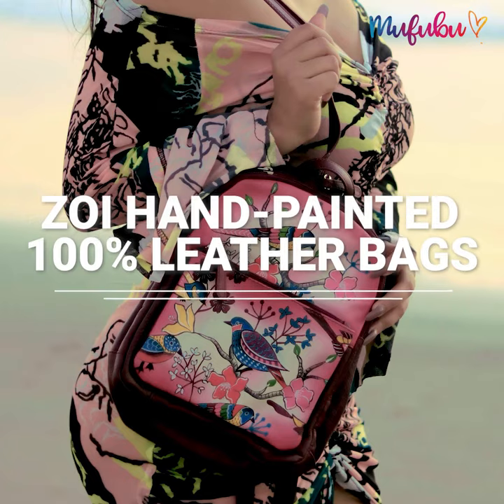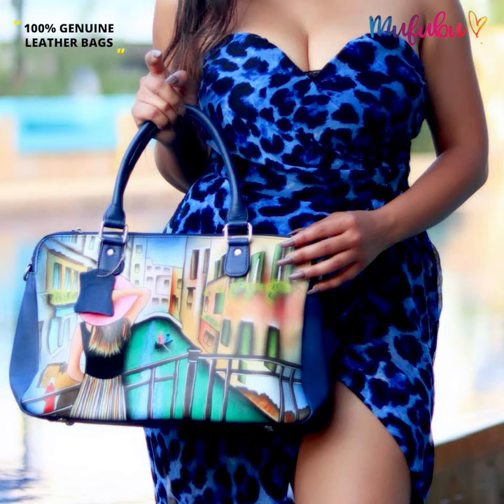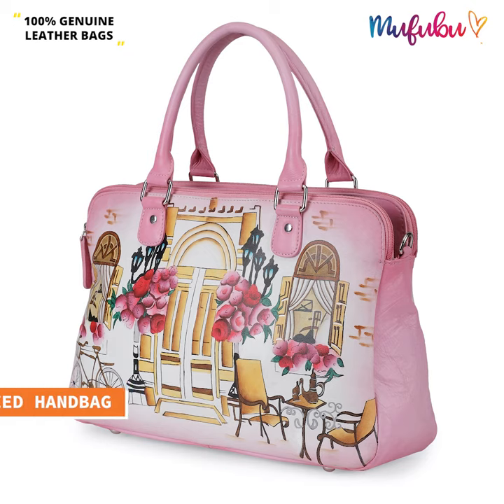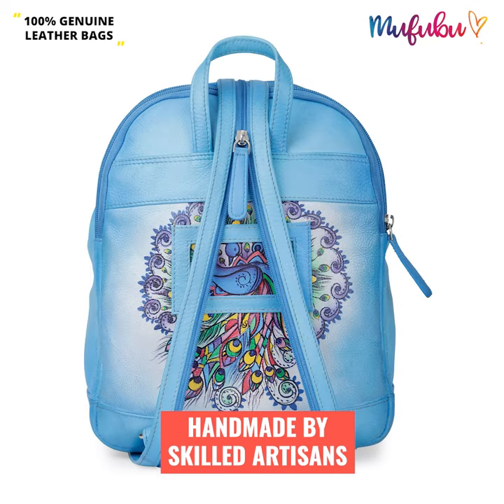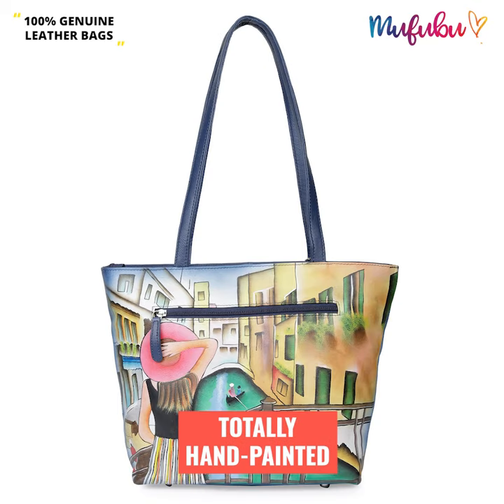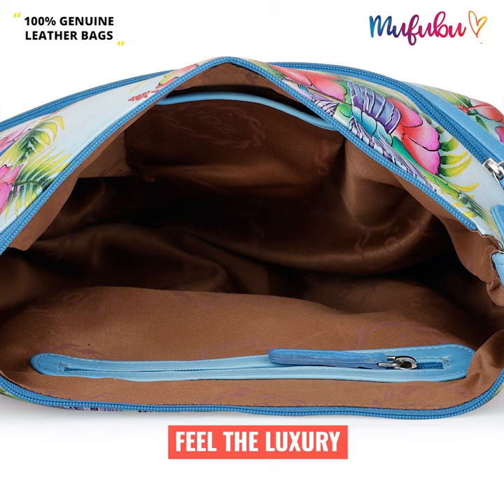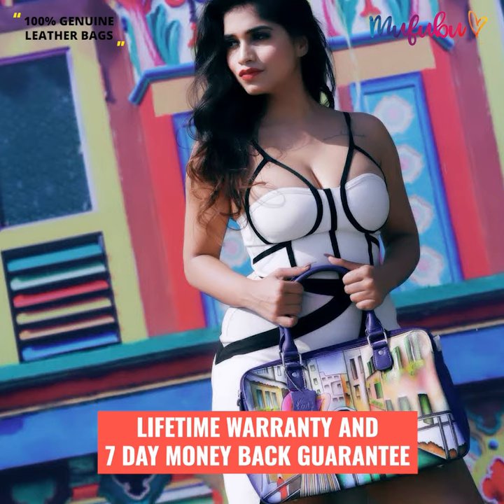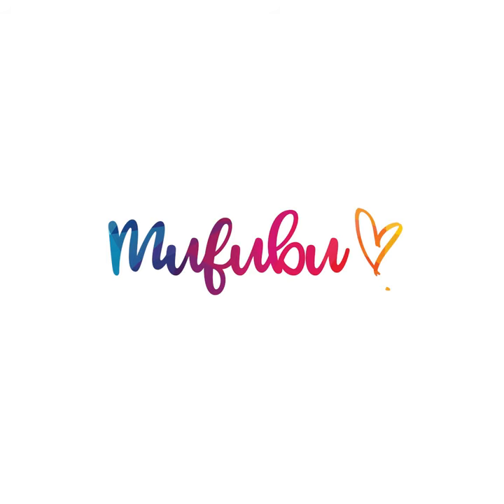ZOI HANDPAINTED 100% GENUINE LEATHER BAGS COLLECTION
Hello, we are excited to Introduce Zoi Hand-Painted 100% Genuine Leather Bags Collection.

The range includes Handmade Leather Mini Backpacks, Hobo Hand Bag, Oversized Hand Bag, Wallets and more…

We take pride in sharing that our products are all Handmade by Skilled Artisans, where the individual bag is HAND PAINTED and Made with 100% Genuine Leather

Get Finest manufacturing finish and a class apart luxury feel with this Zoi Hand-Painted Genuine Leather Bags Collection.

Also, get Lifetime warranty on these bags and 7 Day Money Back Guarantee on your risk free purchase.